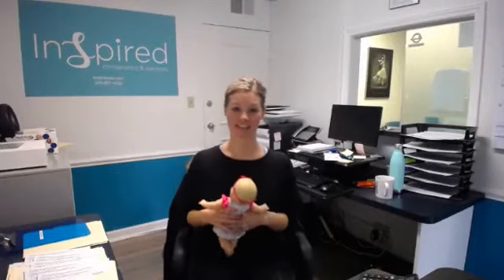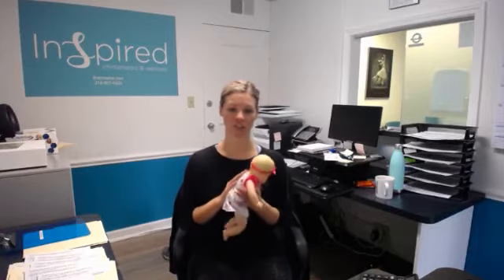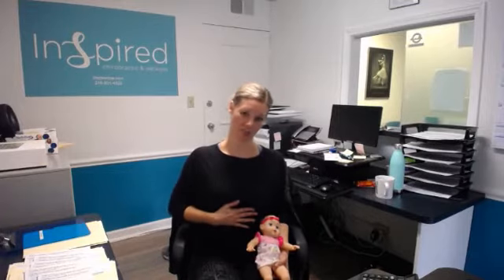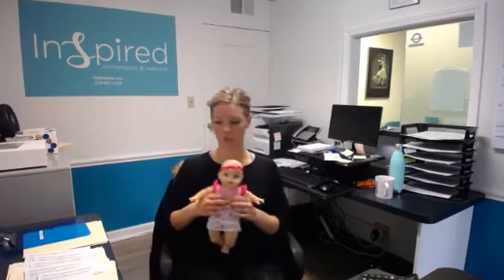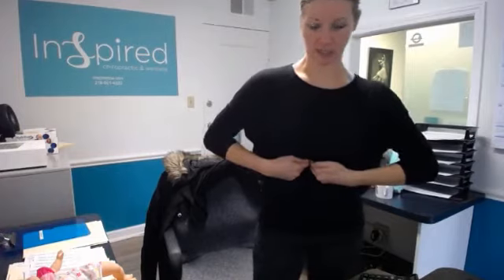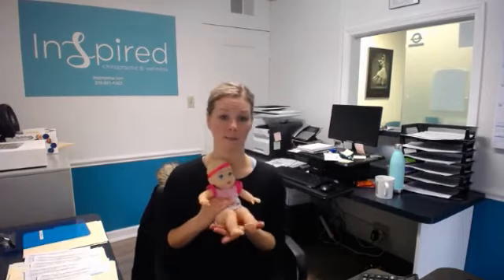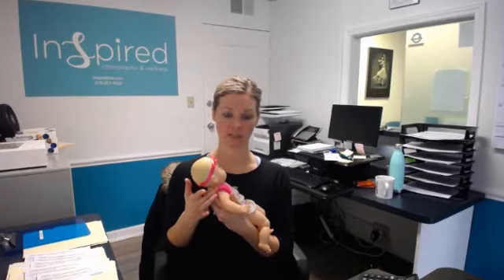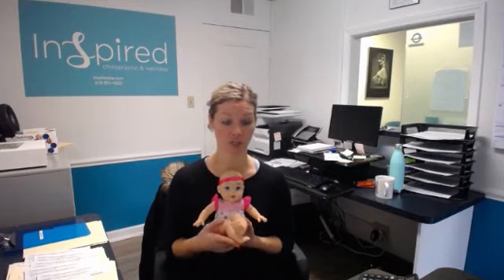How can I help my baby burp through stretches? Dr. Sara Perry Lakewood Ohio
Here is a stretch you can do at home with your baby to help get all that gas out. It is gentle, effective and soothing. Enjoy!